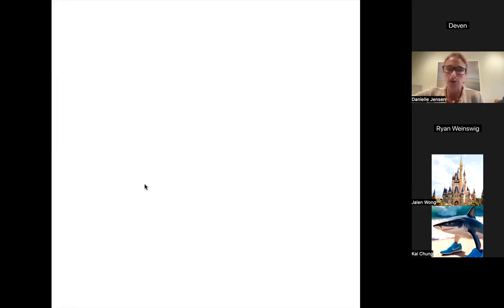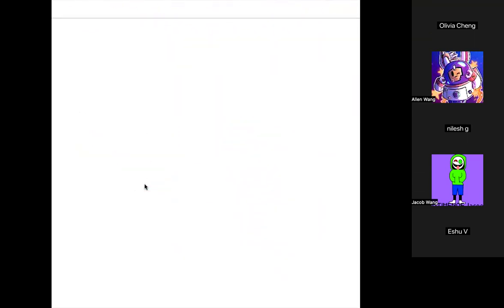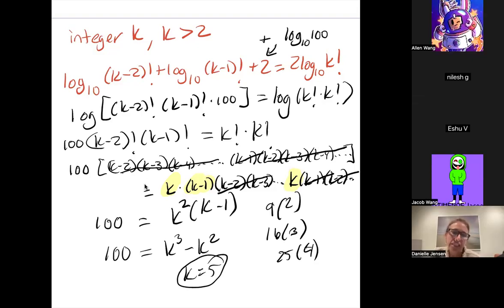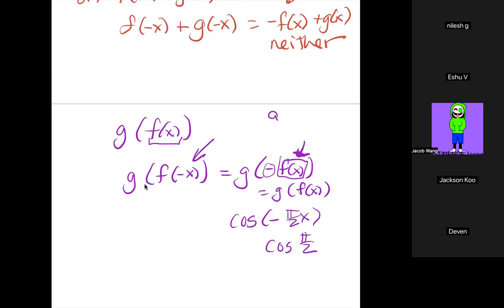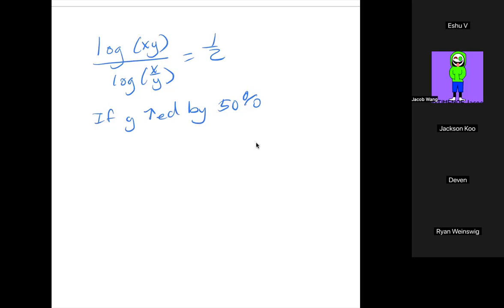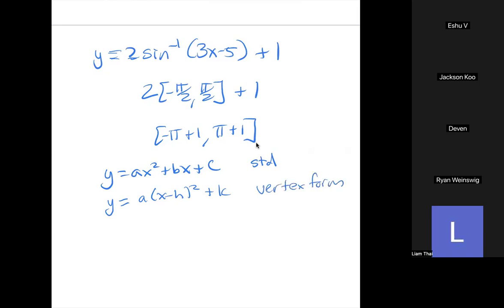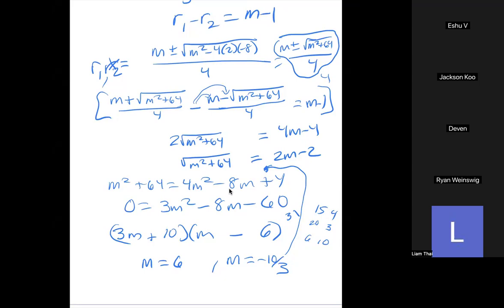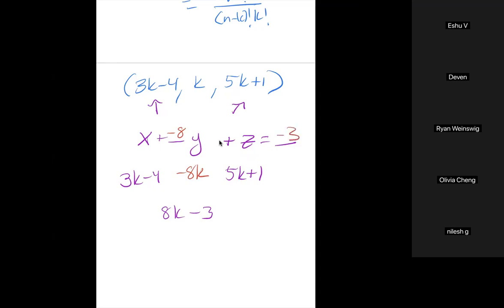Zoom Tutorial Before Final Exam